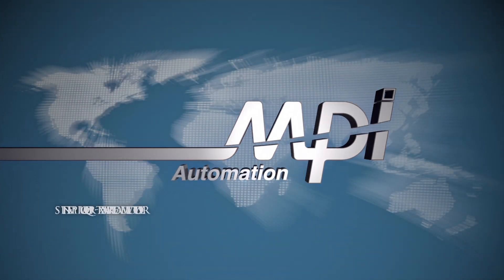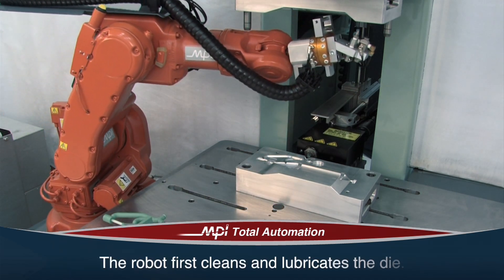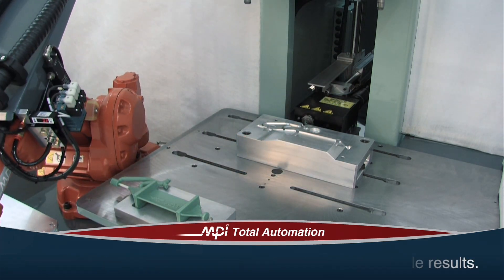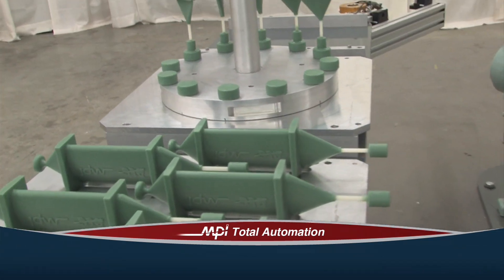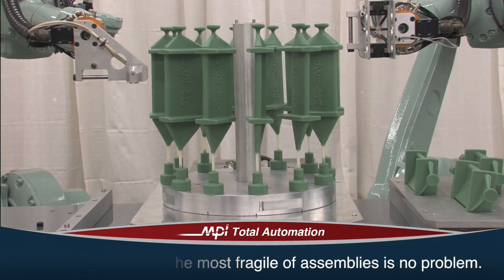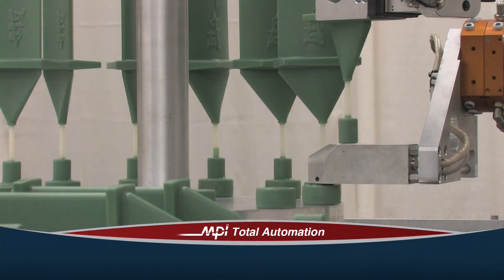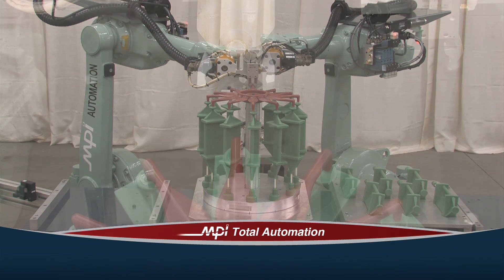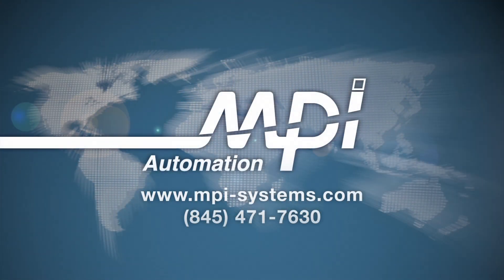MPI Total Automation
MPI is revolutionizing the technology of producing and processing wax patterns and assemblies through the use of automation. By continually integrating higher levels of automation into their patented pattern handling and assembly systems, MPI is able to consistently produce high-quality, high-volume, wax patterns and assemblies time and time again.